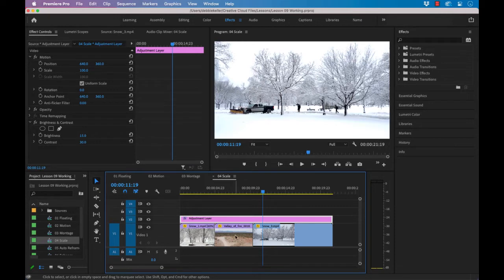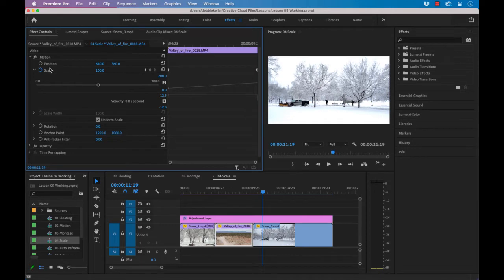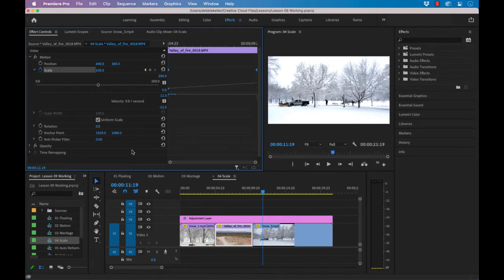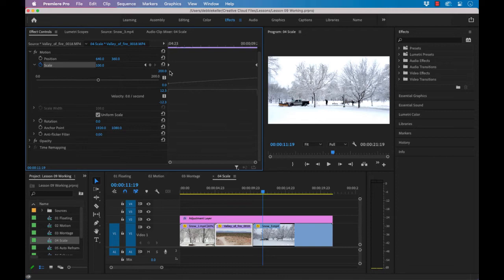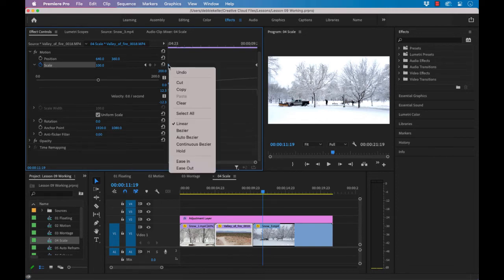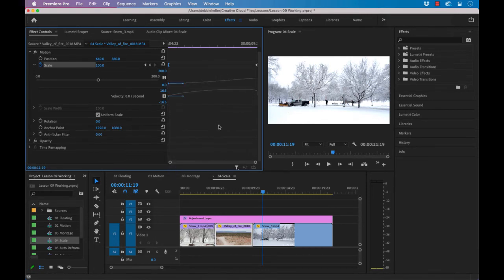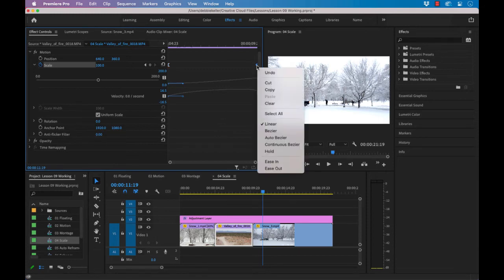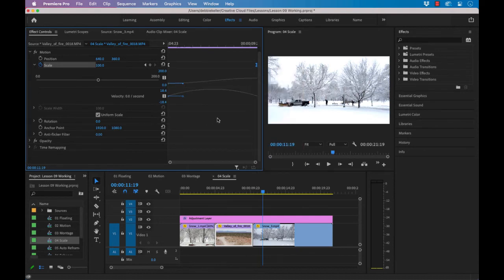9 9 - Adding 'Ease' To Keyframe Motion (Ease In OR Ease Out)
00:00 Adding Ease To Keyframe Motion (Ease In OR Ease Out)
0046 Example
01:27 Explanation of the Graphs
01:51 Changing from Linear to Ease Out/Ease In